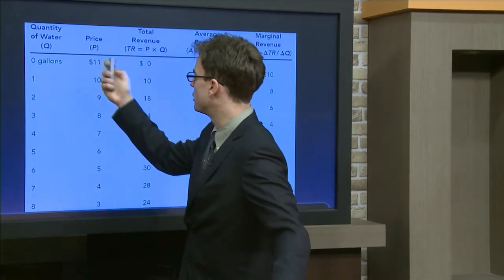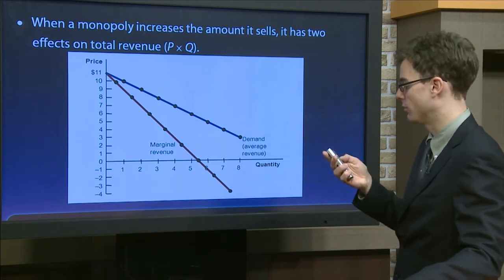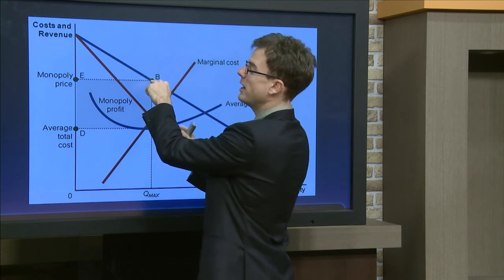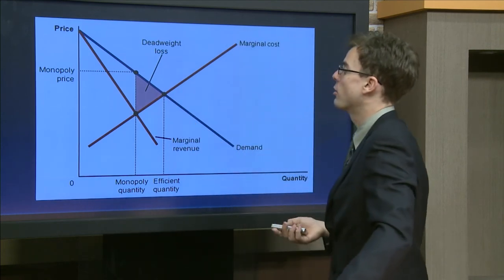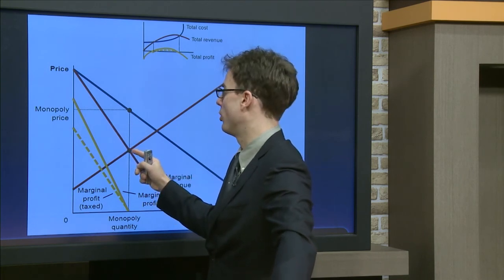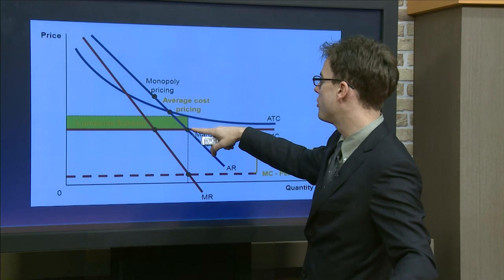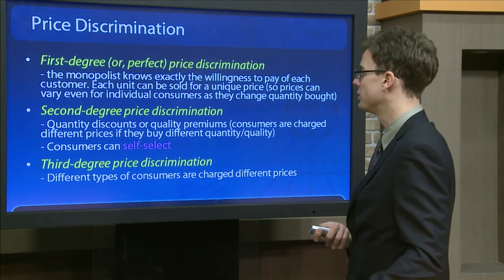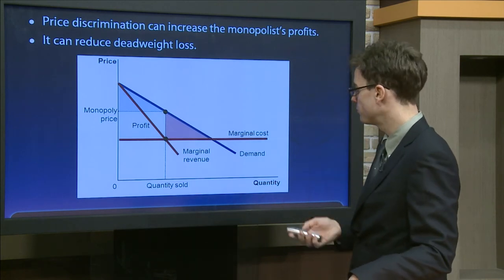Principles of Economics - Lecture 14. monopoly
1. difference between monopoly market and competitive market
2.  deadweight loss caused by a monopoly
3. public policy toward monopolies
4. regulation of natural monopolies
5. price discrimination